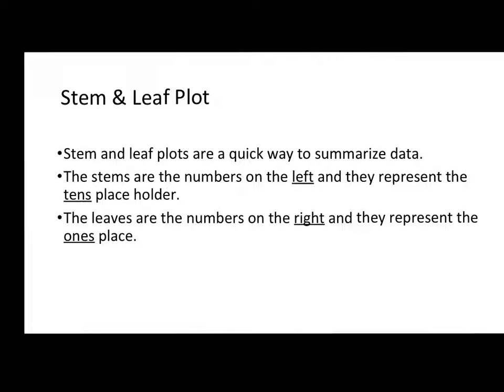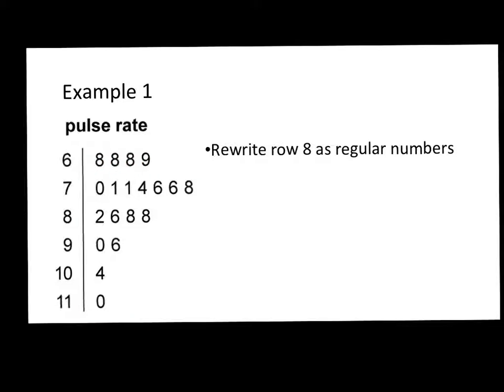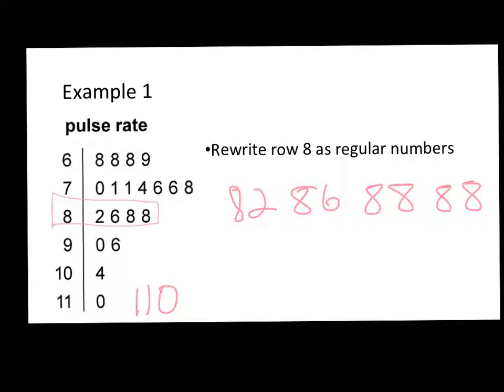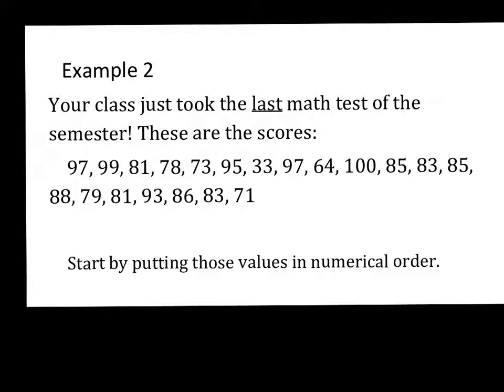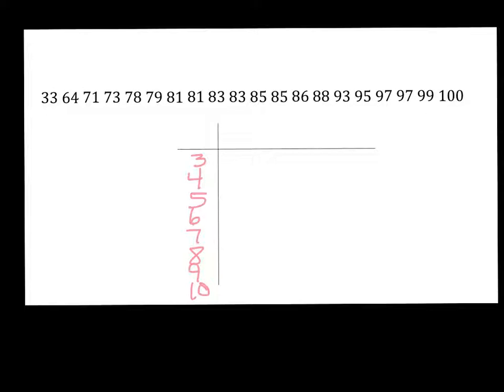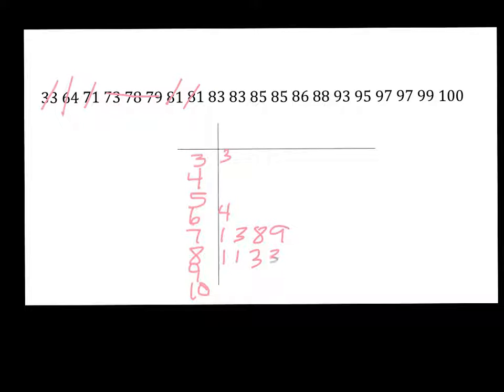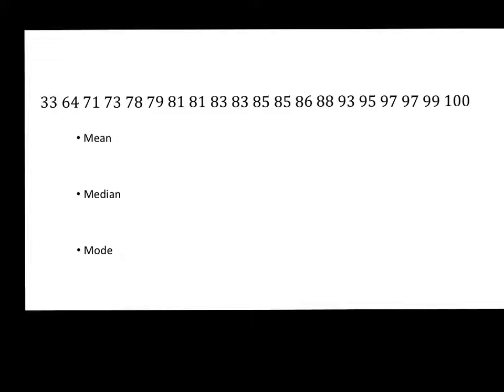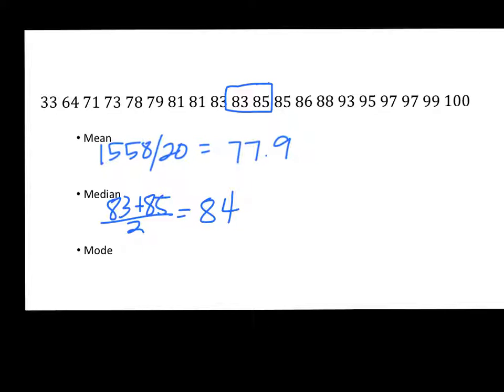Stem & Leaf Plots (6.3)